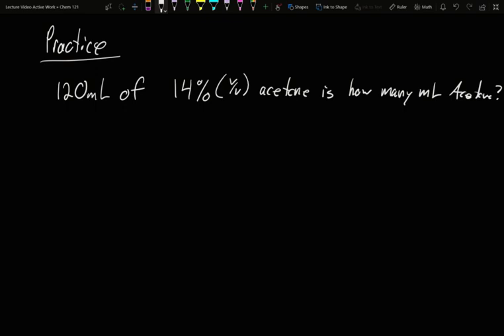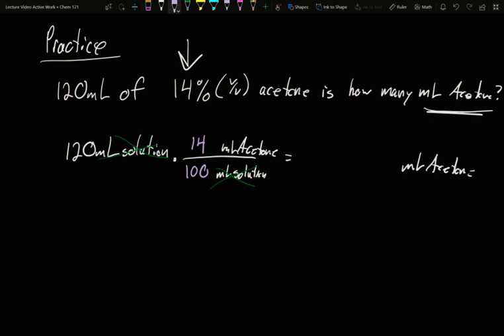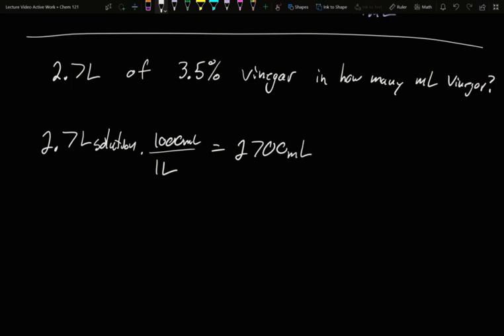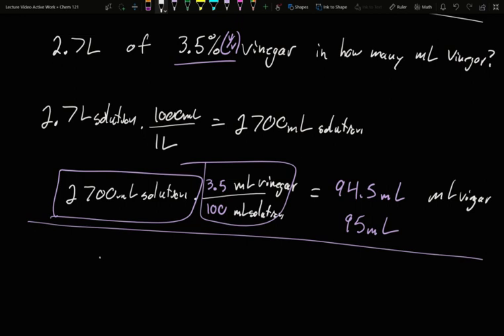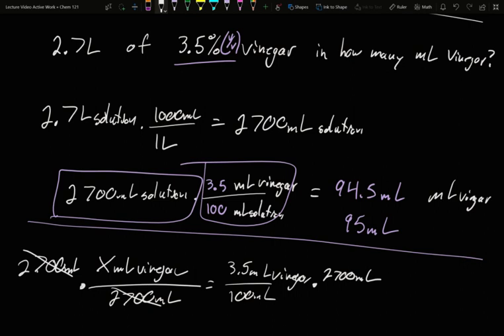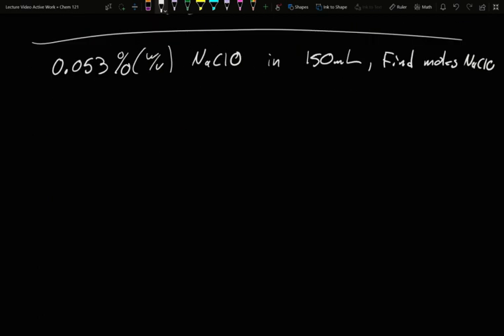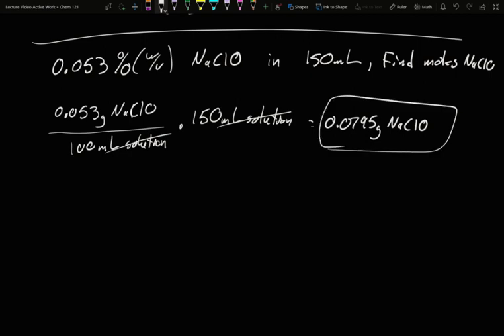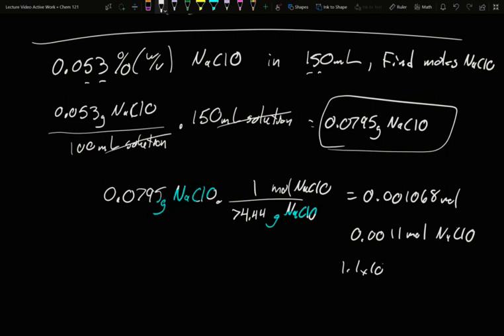Solution 4 - Practice Percentages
(W/V) and (V/V) %